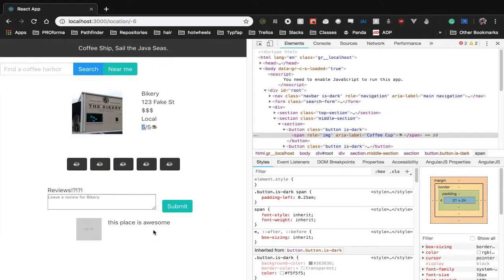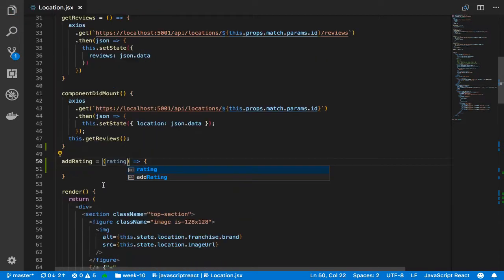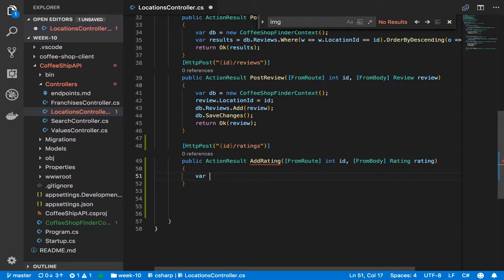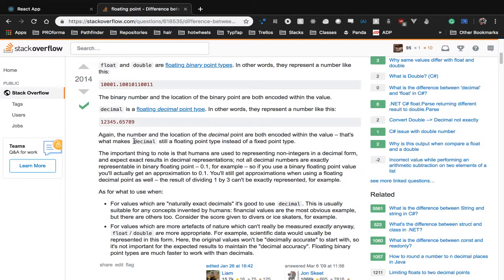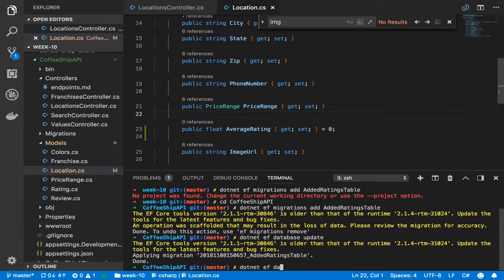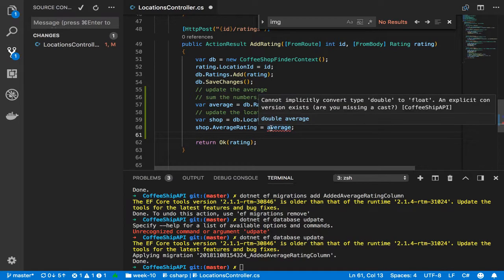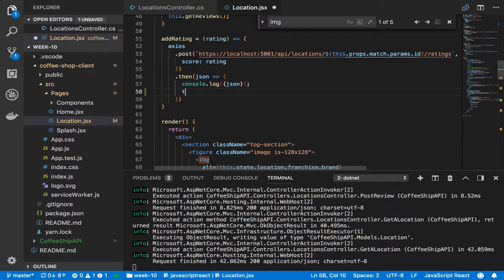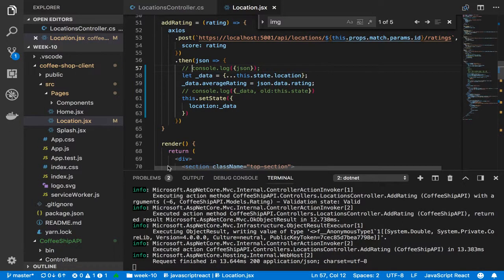Week 10 Day 4 Added Ratings Model Part 2